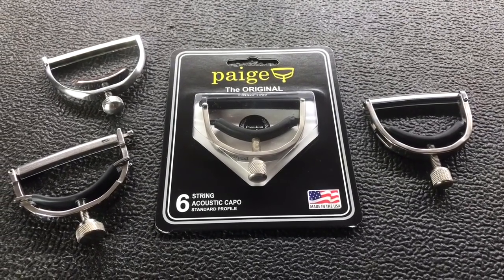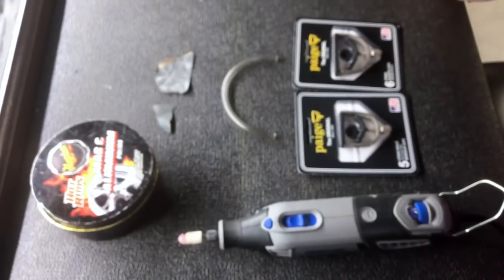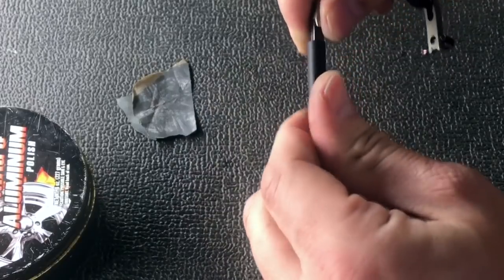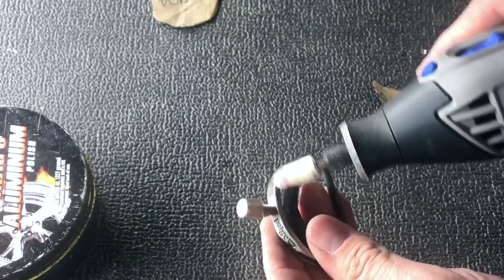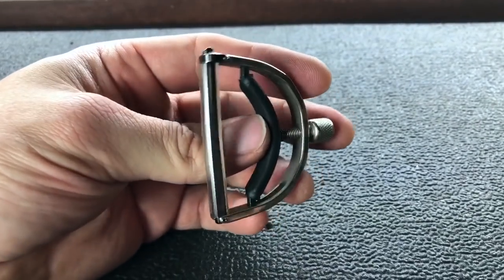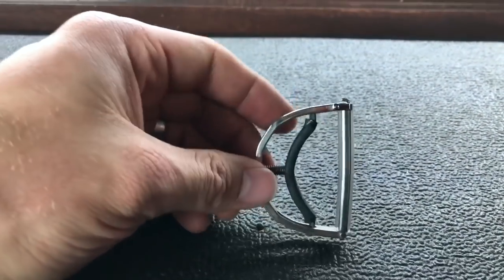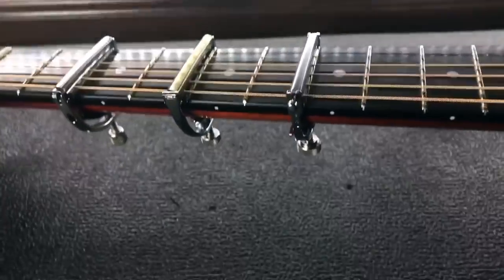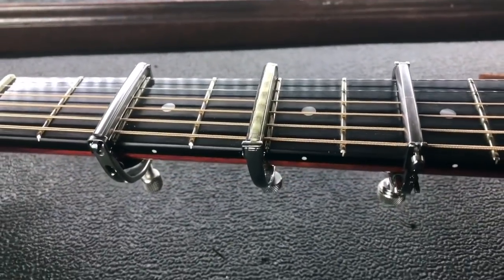How to Make a Paige Capo Look High End!